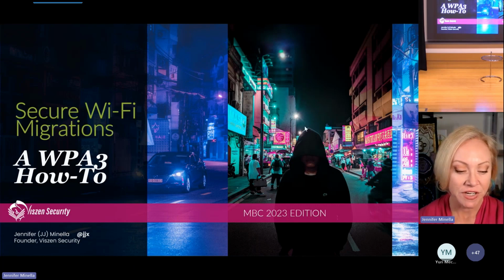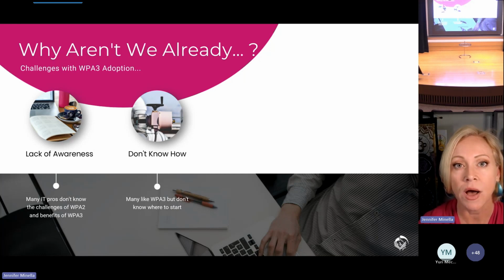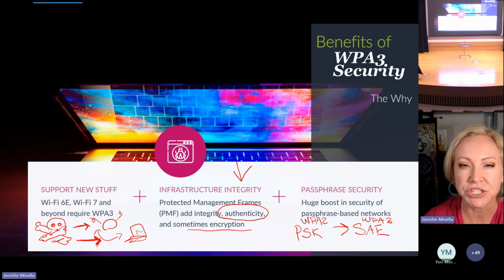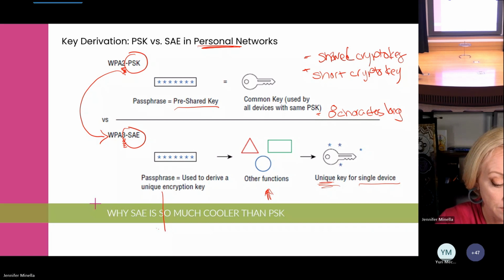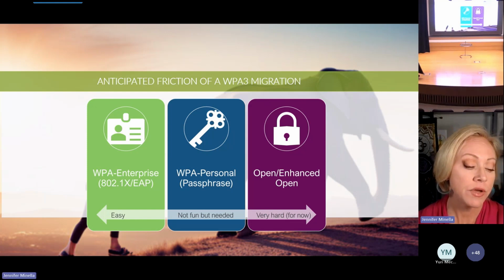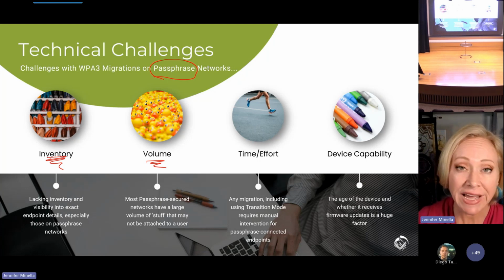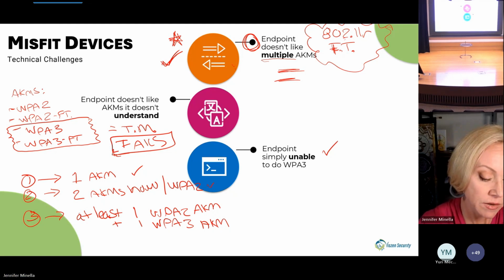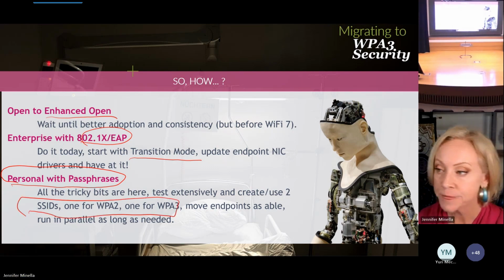MBC 2023 - Secure Wi-Fi Migration: A WPA3 How To